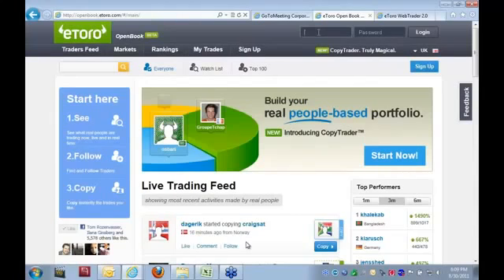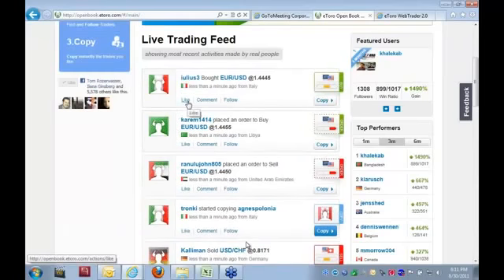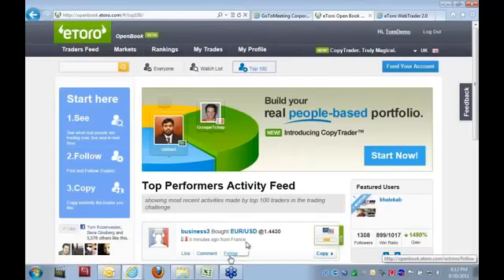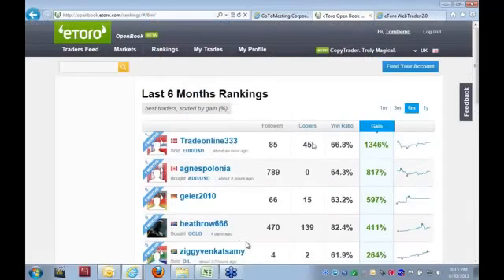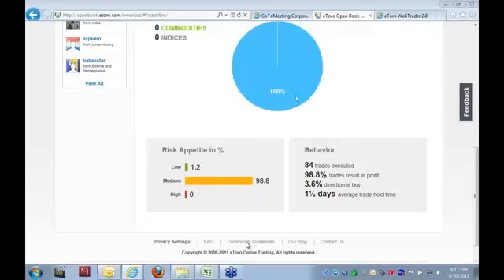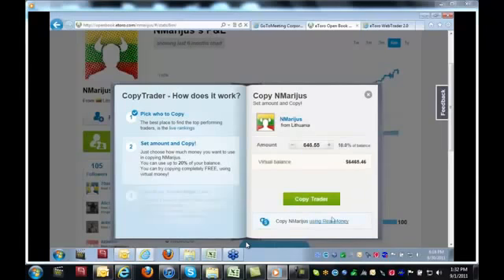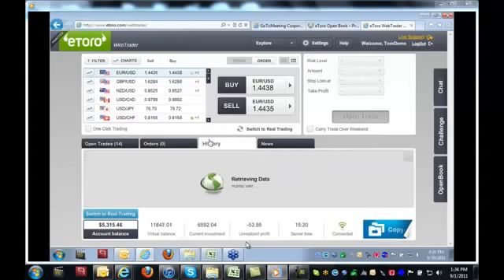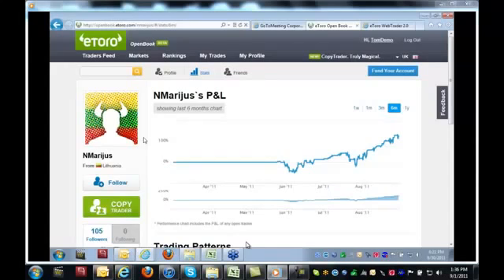eToro perfect For Beginners How To Trade On eToro